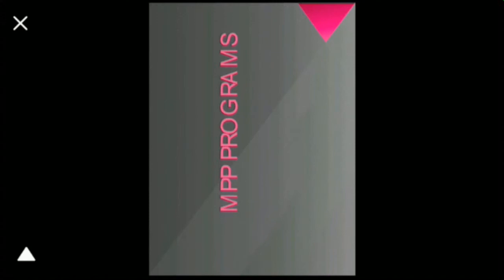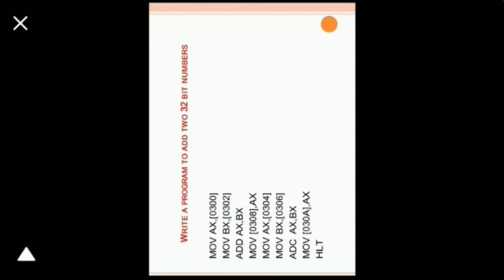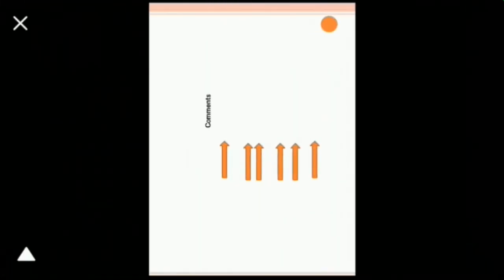Microprocessor 8086 Programs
Mumbai University question papers problems